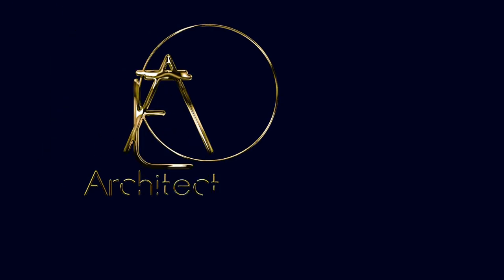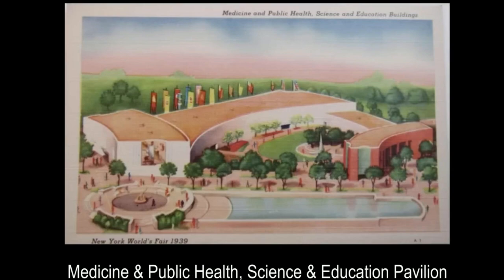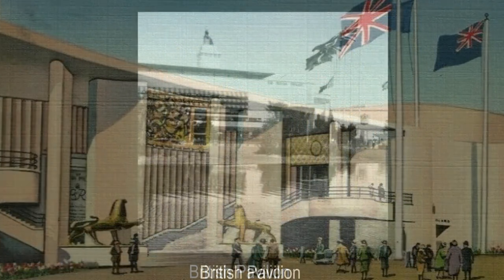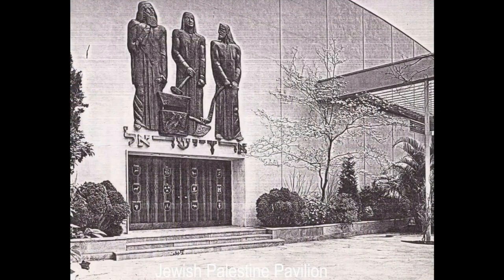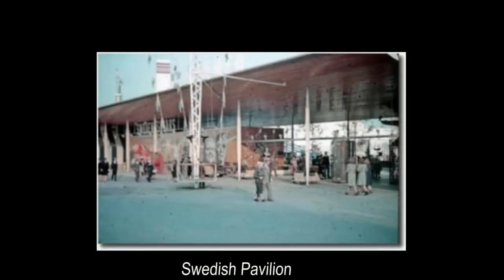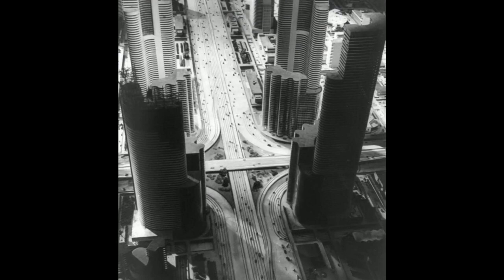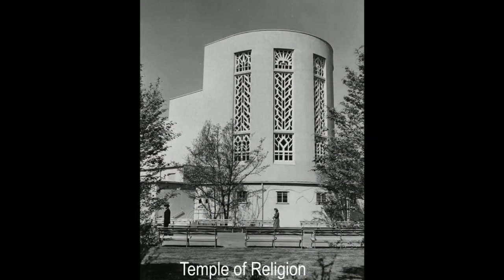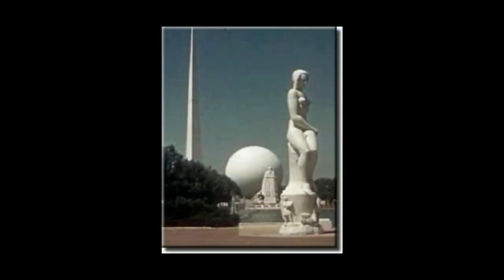1939 New York World's Fair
The 1939–40 New York World's Fair held in Queens, New York.   It was the first exposition to be based on the future, with an opening slogan of "Dawn of a New Day", and it allowed all visitors to take a look at "the world of tomorrow".  Virtually every structure erected on the fairgrounds was architecturally distinguished, and many of them were experimental in many ways.

 Many of the zones were arranged in a semicircular pattern, centered on the Wallace Harrison and Max Abramovitz-designed Theme Center, which consisted of two all-white, landmark monumental buildings named the Trylon and the Perisphere which one entered by a moving stairway and exited via a grand curved walkway named the "Helicline".

 Sixty foreign governments contributed a wide diversity of creatively designed pavilions housing a myriad of cultural offerings to fairgoers.

The Pavilion of Great Britain and the British Colonial Empire consisted of two buildings with a first-floor connection. The copy of Magna Carta belonging to Lincoln Cathedral also left Britain in 1939 for the first time to be in the British Pavilion at the fair.

The French pavilion, on the Court of Peace that was the grand open space northeast of the Theme Center, was a two-story structure whose facade featured enormous windows with "majestic curves".

The Italian pavilion attempted to fuse ancient Roman splendor with modern styles, and a 200-foot high waterfall defined the pavilion's facade.

The Japanese pavilion resembled a traditional Shinto shrine, set within a Japanese garden.

The Jewish Palestine Pavilion  featured a monumental  hammered copper relief sculpture on its facade titled The Scholar, The Laborer, and the Tiller of the Soil by Art Deco sculptor Maurice Ascalon.

Netherlands Pavilion presented a comprehensive survey of the cultural importance of the three parts of the empire: the Kingdom of Europe, the Dutch East Indies and the territories of Suriname and Curaçao in South America.

The 21 countries of the Pan-American Union, as well as several communications companies, were represented in the Pan American Union Pavilion. Argentina, Brazil, Chile, Venezuela, Cuba, Mexico, and Nicaragua were among the cooperating countries.

The Swedish pavilion “Swedish Modern – A movement towards sanity in design” was designed by Sven Markelius, the pavilion’s buildings were grouped around a central garden.

The USSR Pavilion was a semicircular structure with two wings partially enclosing a courtyard,  it’s designer, Alexey Dushkin, was awarded the Grand Prize of the 1939 World's Fair. The USSR Pavilion's courtyard contained a statue on a pylon, which was 260 feet tall.

The United States Federal Building's main building was set between two 150-foot  pylons. The Federal Building and several surrounding structures contained a combined 23 exhibits, dedicated to 22 states and Puerto Rico.

 Perhaps the most popular of the Transportation Zone pavilions was the one built for General Motors, which contained the 36,000-square-foot Futurama exhibit, designed by famed industrial designer and theater set designer Norman Bel Geddes, which transported fair visitors over a huge diorama of a fictional section of the United States with miniature figures.

The Ford Pavilion, where race car drivers drove on a figure eight track on the building's roof endlessly, day in and day out.  In the focal exhibit, an audience could watch a Plymouth being assembled in an early 3D film in a theater with air conditioning, then a new technology.

The fair was the first public demonstration of several lighting technologies that became common in the following decades. These technologies included the introduction of the first fluorescent light and fixture.
The fair was open for two seasons, from April to October each year, and was officially closed permanently on October 27, 1940.